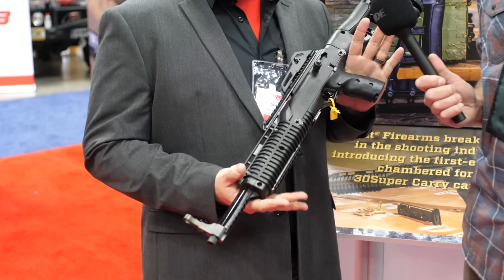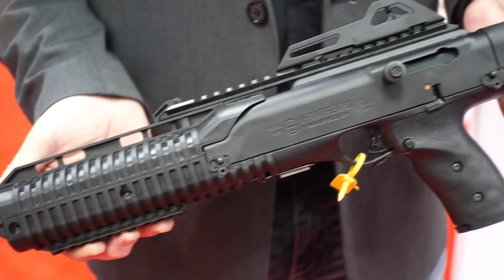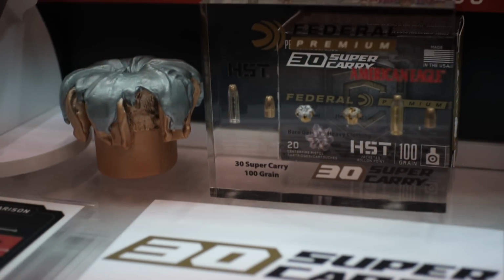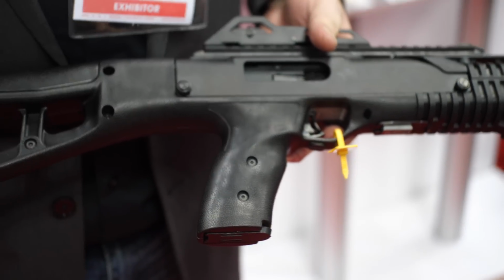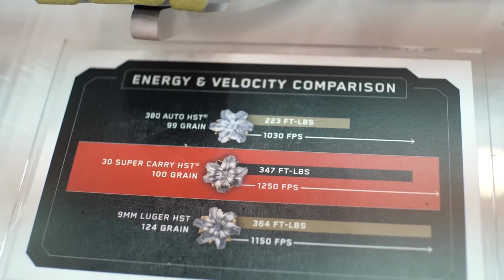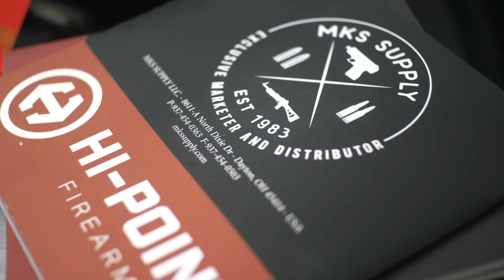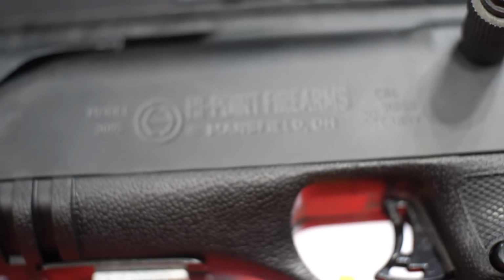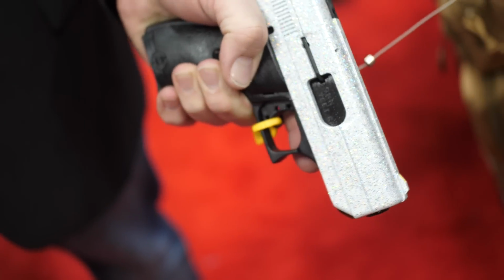The First Carbine in .30 Super Carry!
Hi-Point is the first to market with a carbine chambered in the new .30 Super Carry cartridge! @Hoplopfheil is at the NRA Annual Meeting in Indianapolis and stopped by the Hi-Point booth to check it out, and see if the Yeet Canon is delayed again...

Check out our Utreon and SubscribeStar pages if you enjoy our program, and consider helping us at TFBTV out. We do not take money for positive reviews, we don't push video games or sketchy products. Consider supporting us on Utreon or SubscribeStar: